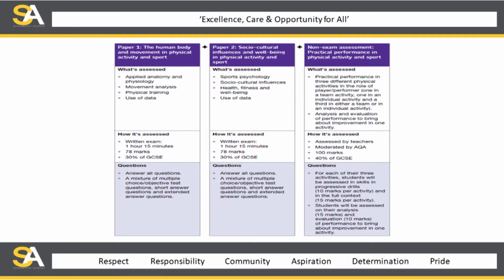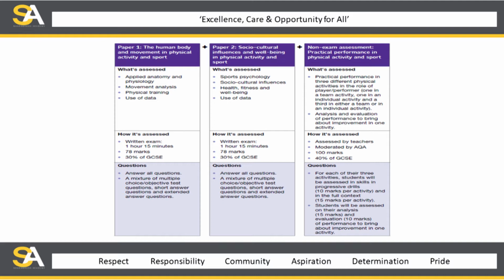GCSE Physical Education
Year 8 Options - Video Presentation